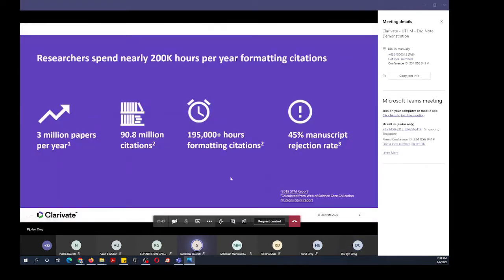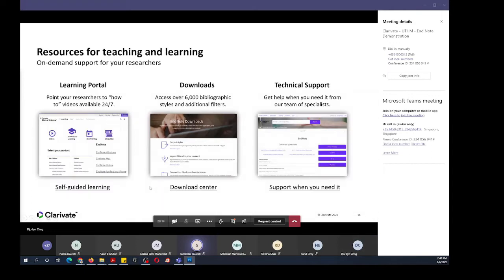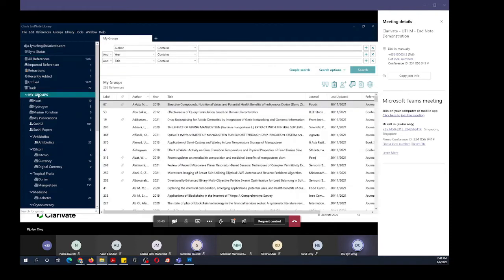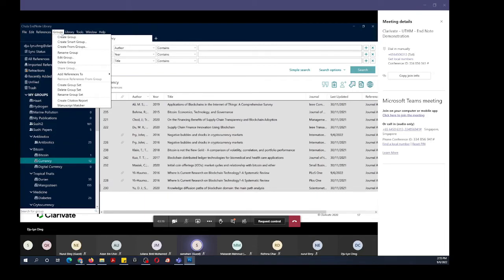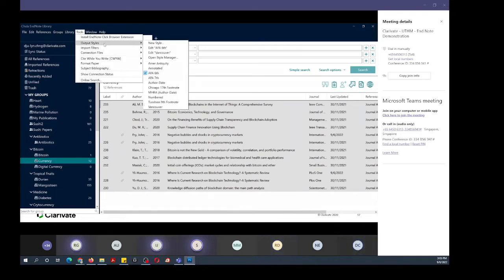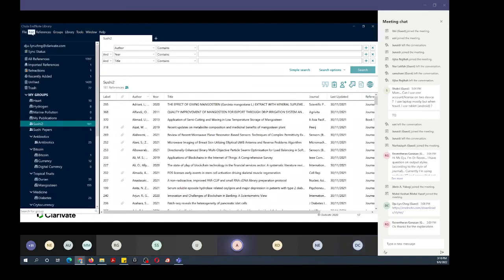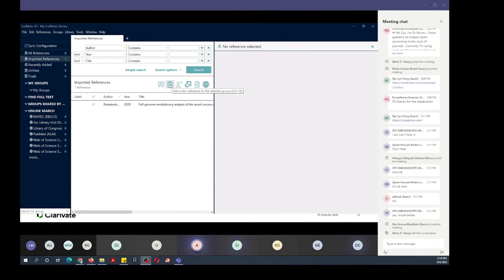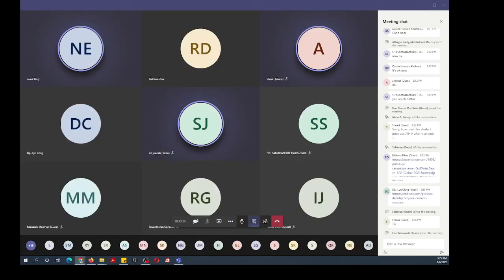EndNote 9 6 22